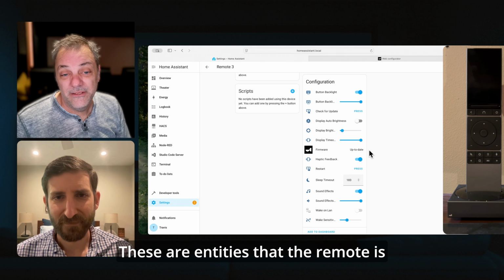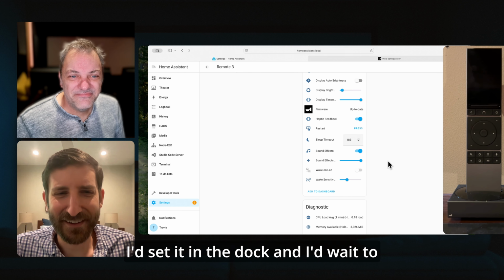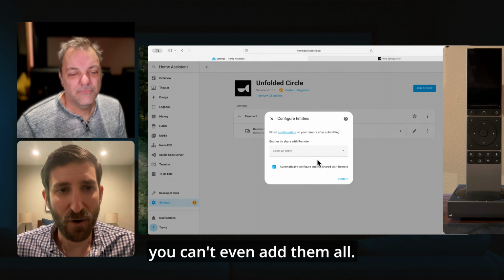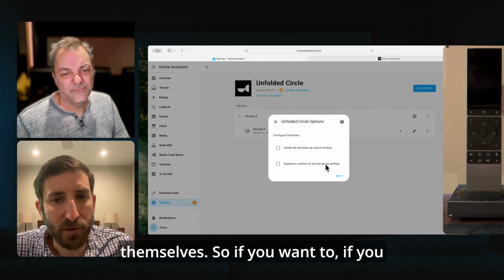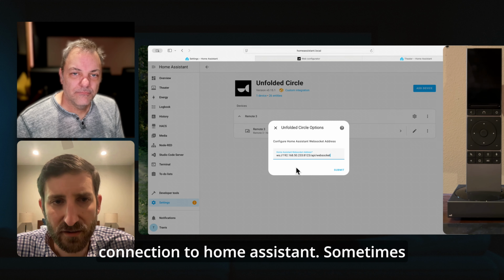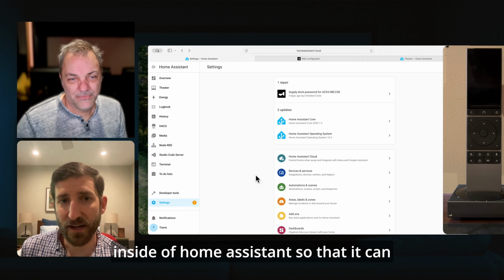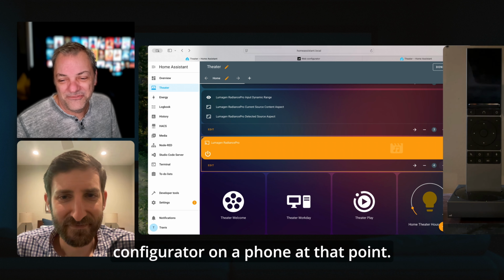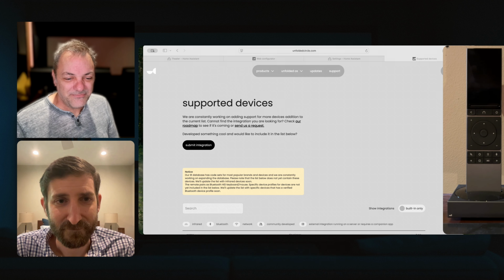Unfolded Circle + Home Assistant with Jack Powell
The long-awaited Unfolded Circle Remote 3 is finally here—and if you're one of the many backers eager to get started, this in-depth video is your go-to guide for setting it up, customizing it, and unlocking its full potential. I was an early backer of the Kickstarter campaign, and after getting my hands on the Remote 3, I’ve taken the time to walk through everything from unboxing to advanced programming.

👨‍💻 I made this guide with both beginners and power users in mind—if you're part of the Remote 3 community, you'll find helpful tips to make your setup smoother and smarter.

📦 This remote is a powerful tool for controlling your home theater, smart home gear, or multi-room setups. Don’t miss the details that will save you time and frustration.

Acoustic panels
ATS 24x36
ATS 24x48
UMIAcoustics panels

00:00 - Audio Warning
01:23 - Intro
03:17 - Unfolded Circle Entities in Home Assistant
04:18 - Controls
05:24 - Sensors
07:27 - Remote Configuration Settings
08:15 - Creating a Low-Power Mode Automation
11:55 - Diagnostics
14:33 - Why Install the Unfolded Circle integration in Home Assistant
19:15 - Integration Configuration
28:47 - Connecting more than one Unfolded Circle Remote
30:43 - How to find and install the integration
32:24 - Dock workflows
34:37 - Creating Activities as a Switch Walkthrough
39:30 - Jack Powell's other Integrations